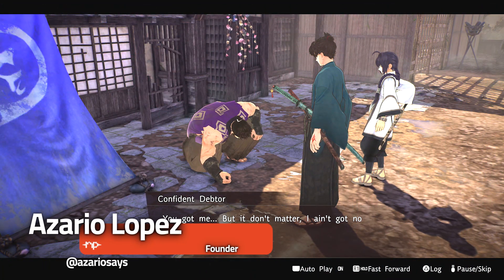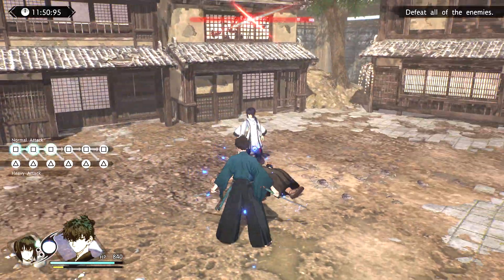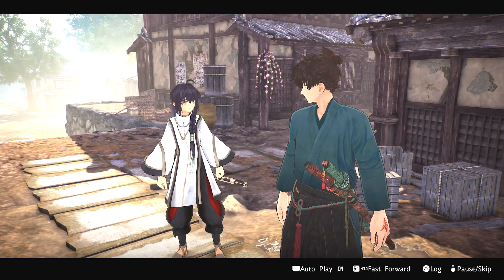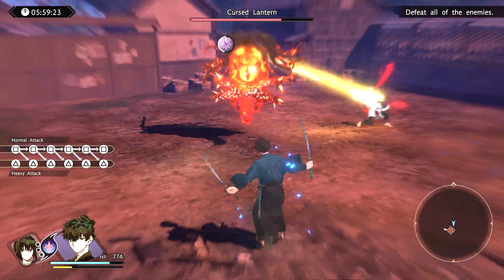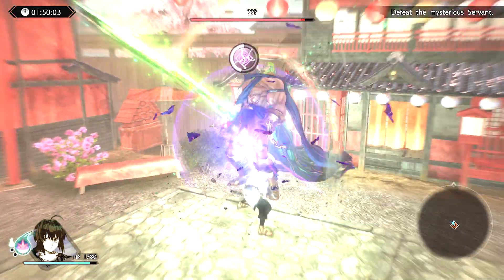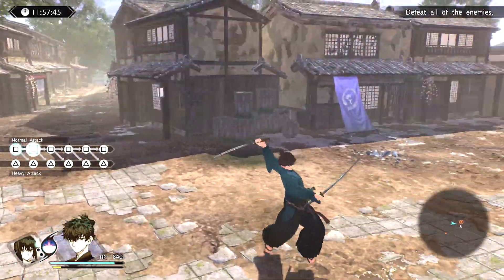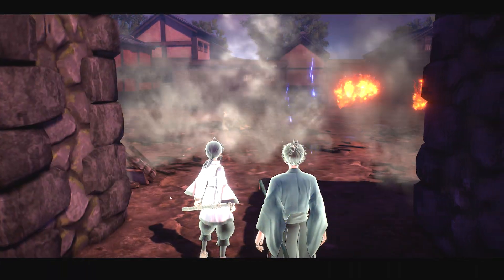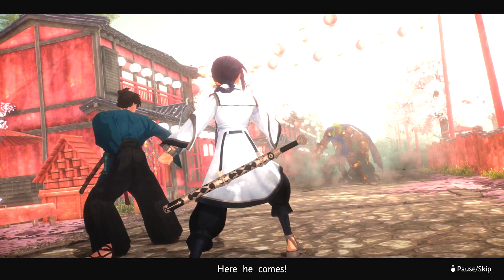Fate/Samurai Remnant Preview - Balancing Action and Narrative